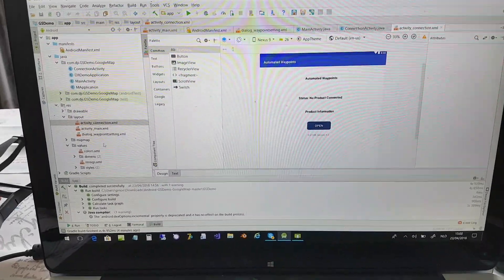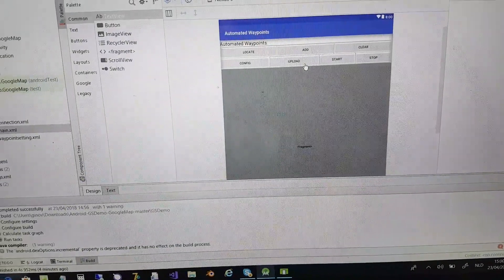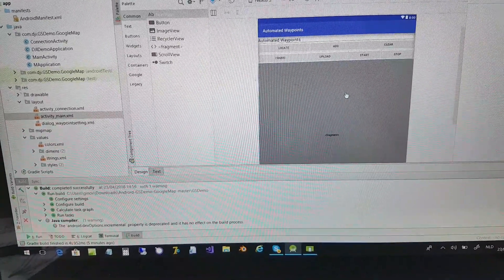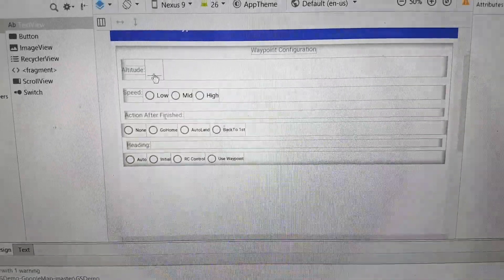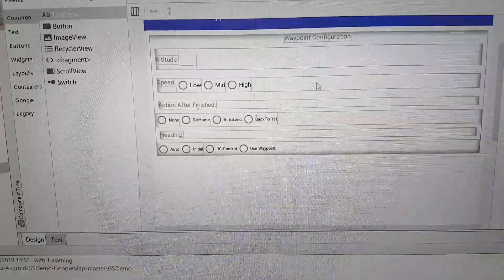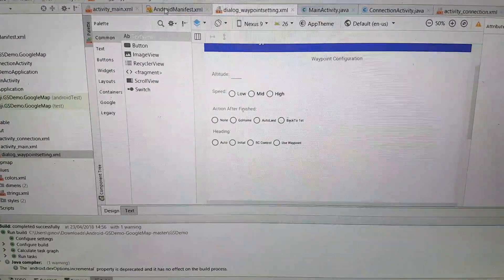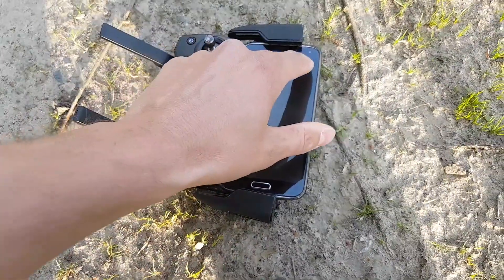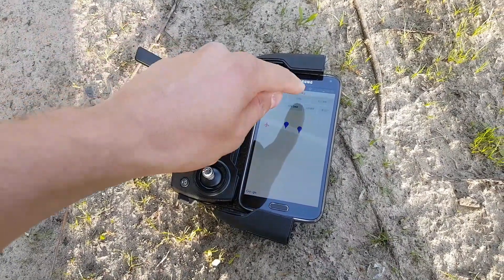Waypoints for the mavic air.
External app with waypoints for the Dji Mavic Air.